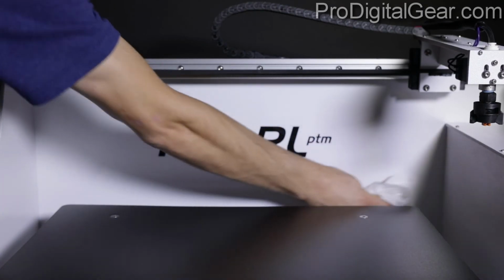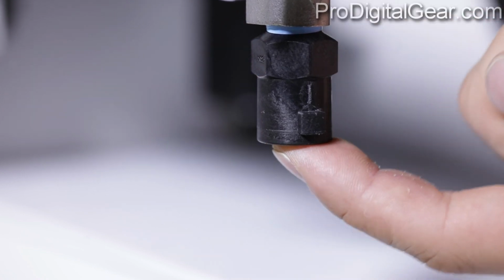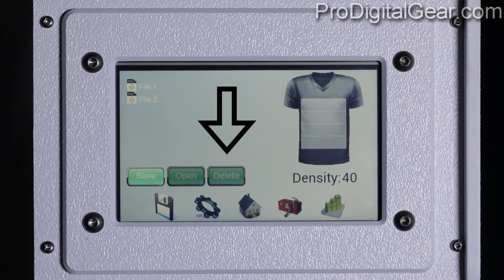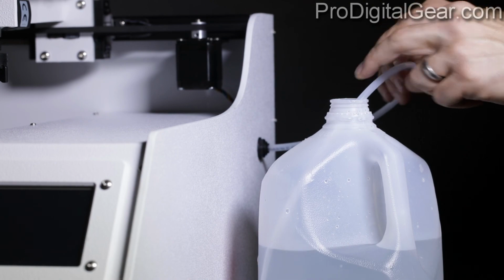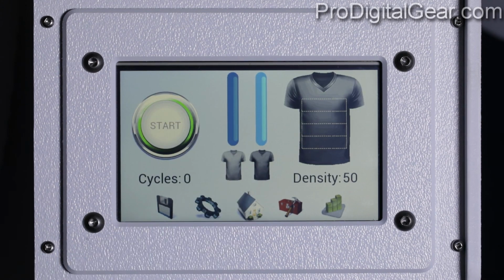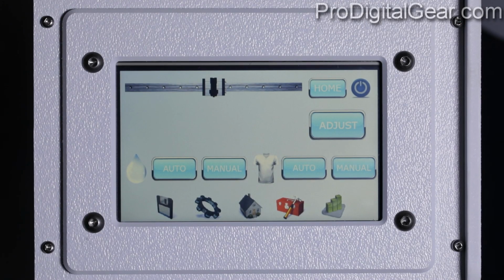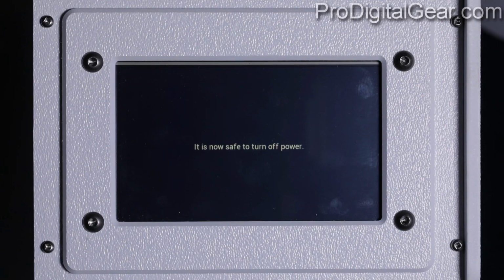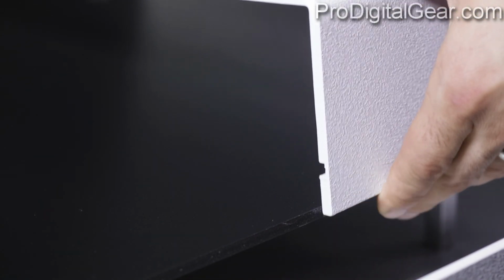Pearl PTM Pretreament Machine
Setup, maintenance, and features.